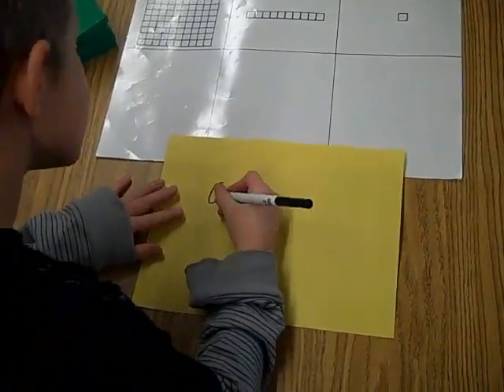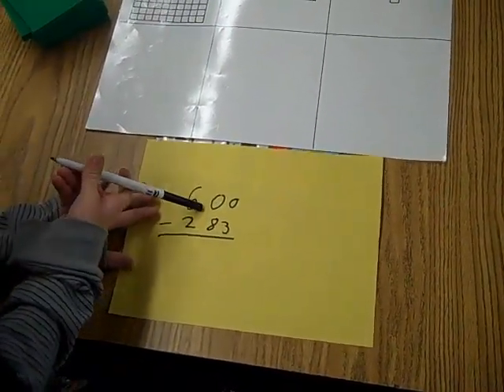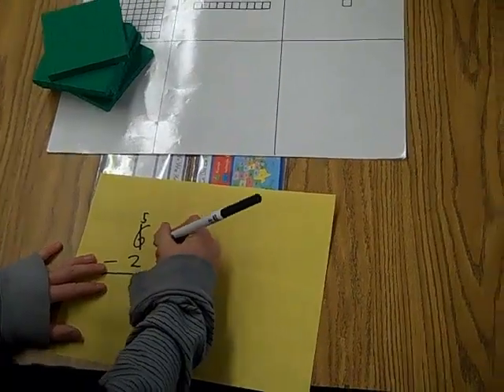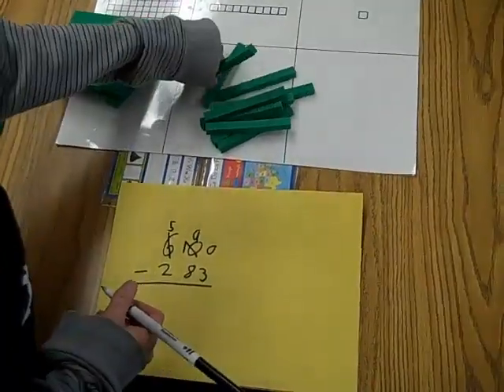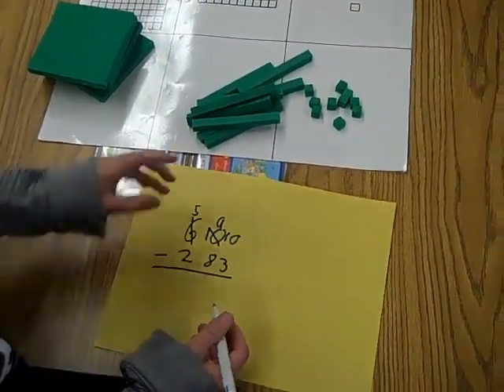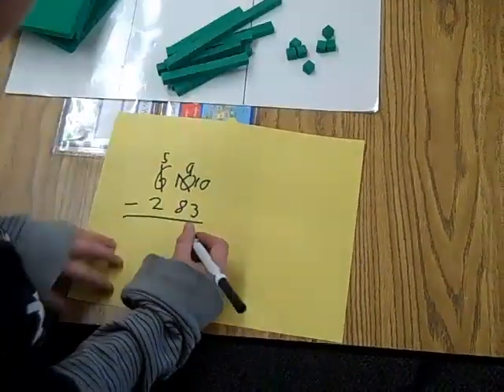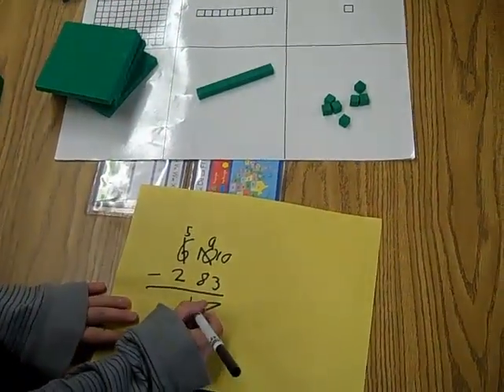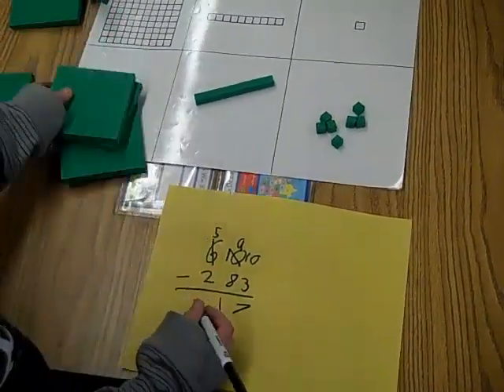Subtraction Across Zeros